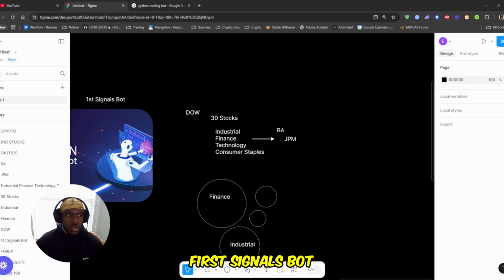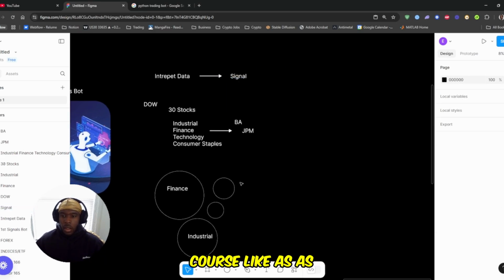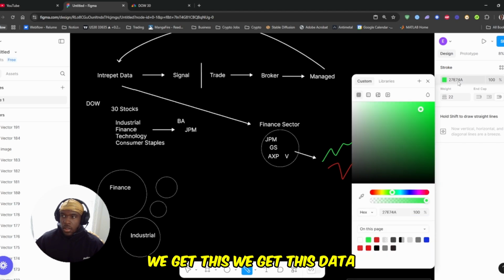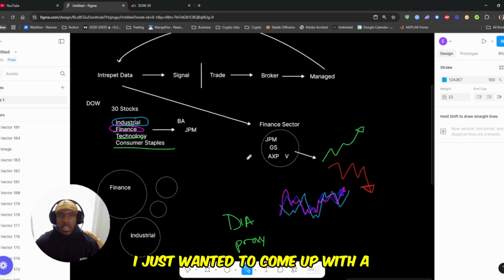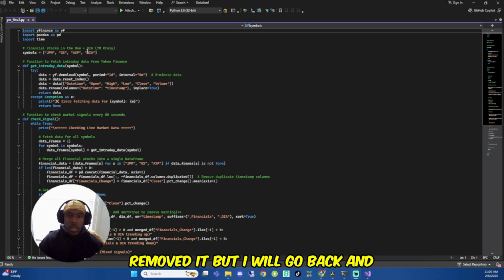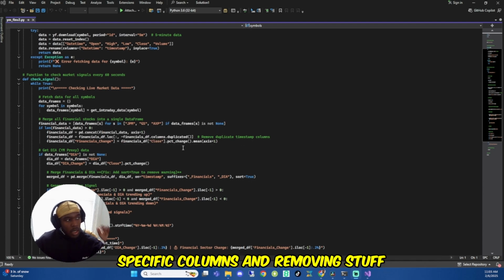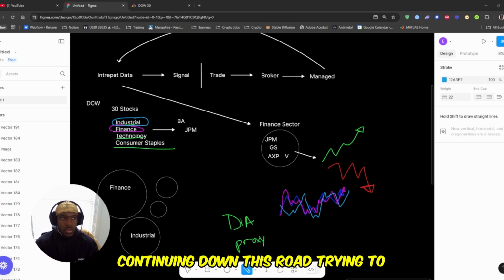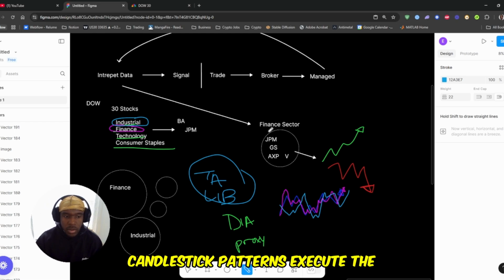I Made My First Signals Bot Using ChatGPT and Python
comment if you want the script